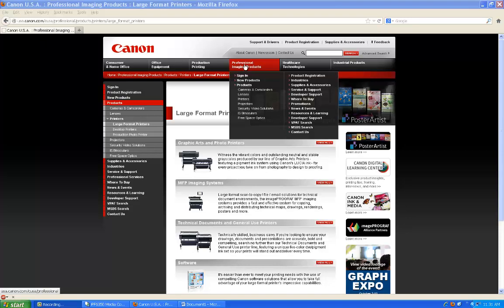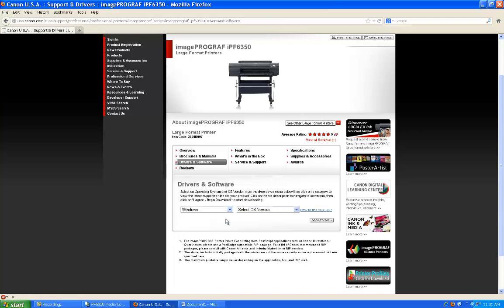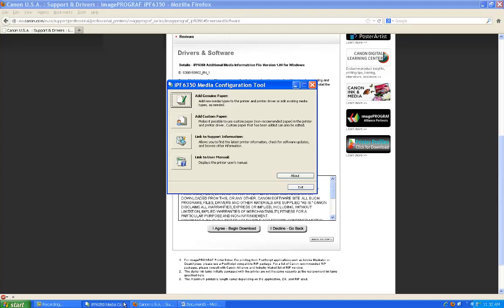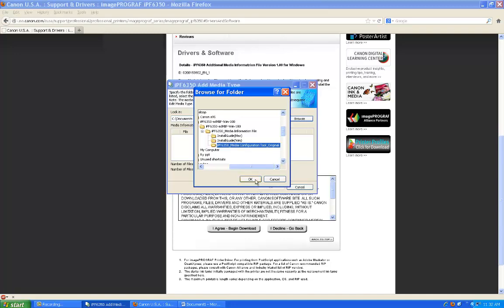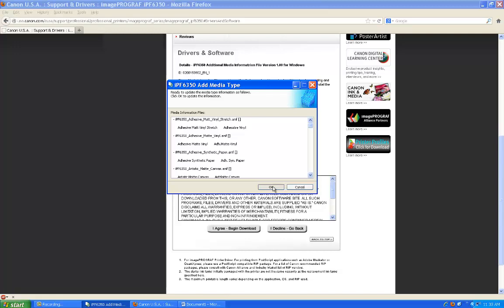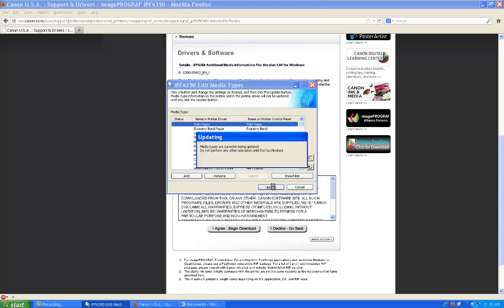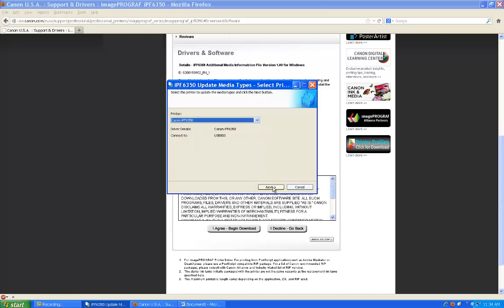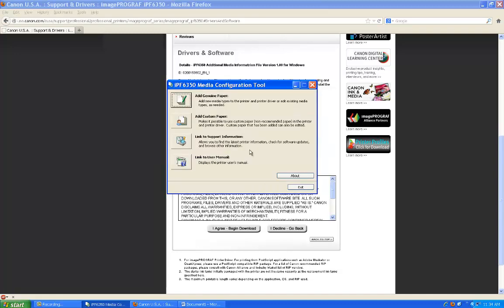imagePROGRAF How to use the MCT Media Configuration Tool to update media profiles in your printer